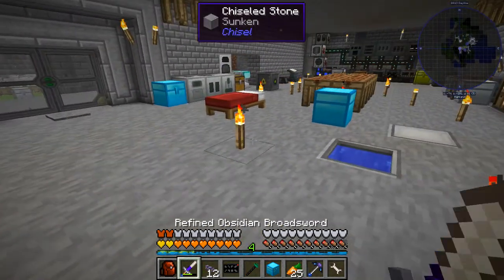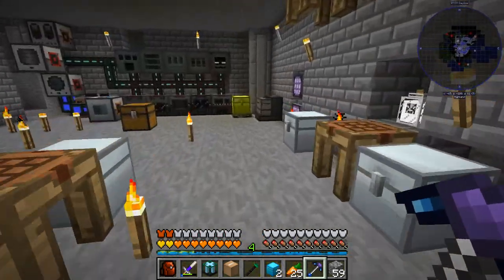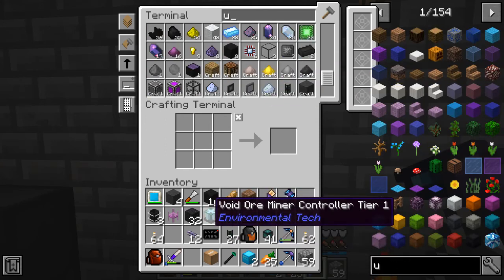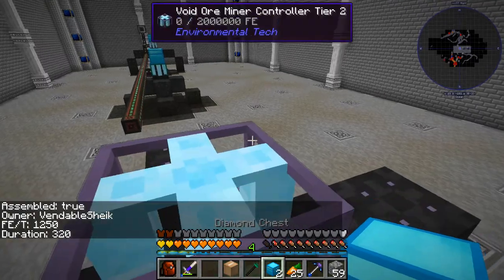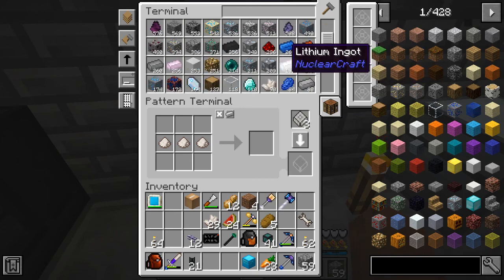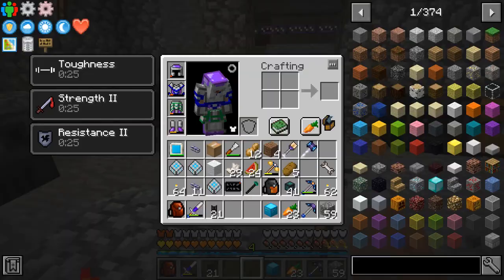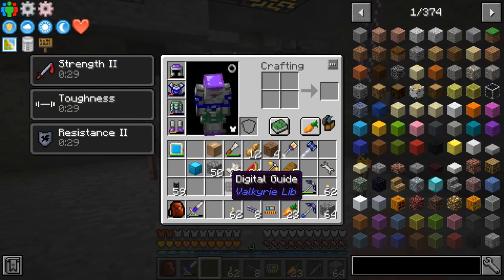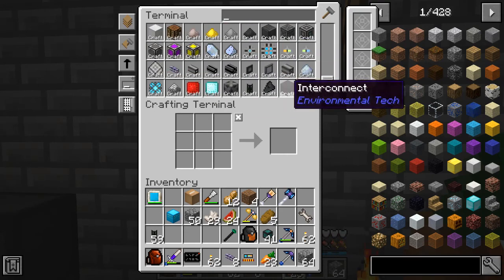Enigmatica 2, Let's Play Normal Mode Episode 30, Drill upgrades, P2P tunnel setup, solar array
In this episode we upgrade one of our laser drills, set up a P2P tunnel system so you all can see how that's done, and finally add a solar array to boost our power production.